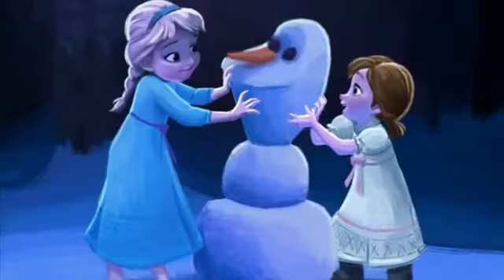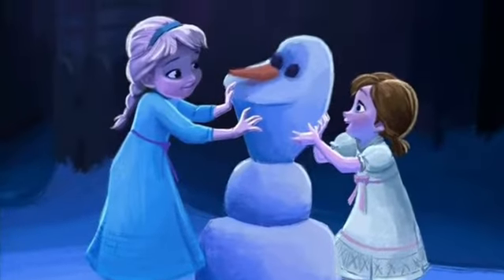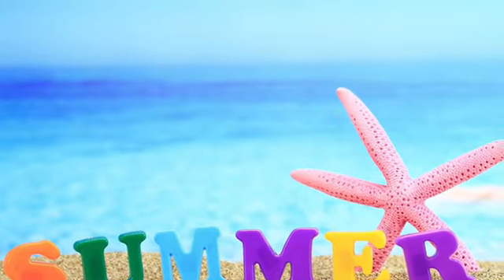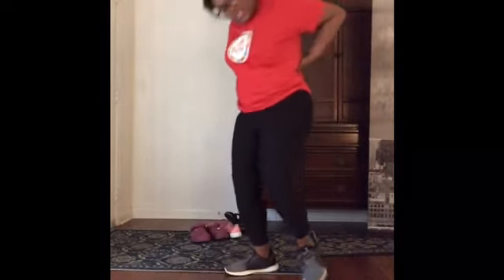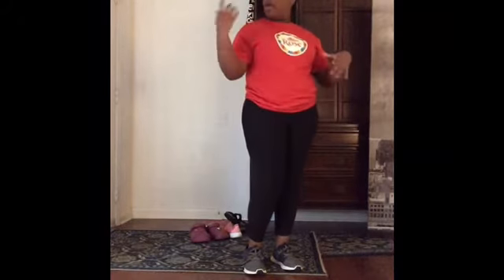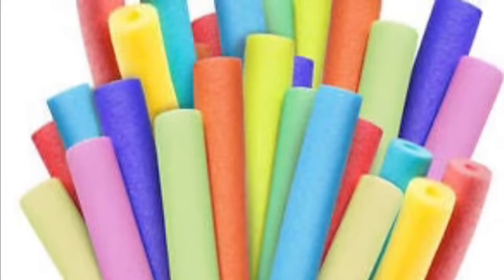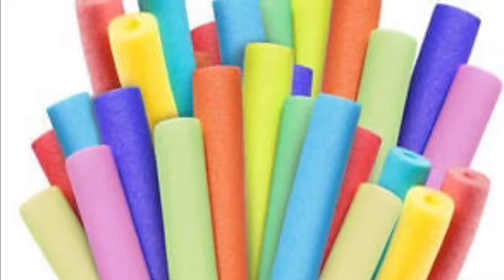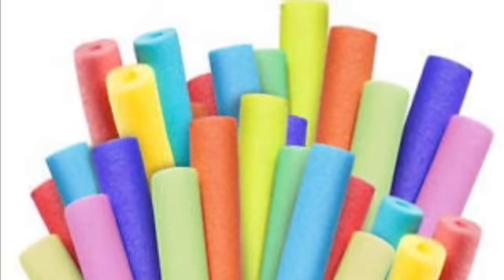Creative Movement with Alease-- "Swinter" Summer in Winter!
Join Miss Alease as we use our imaginations to make a snowman, and learn a short dance to Olaf's song "In Summer"